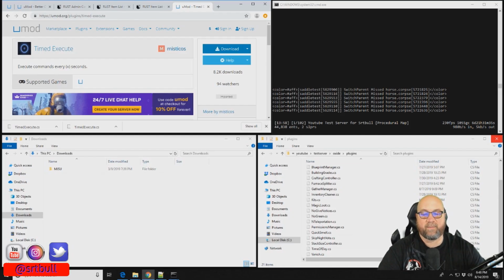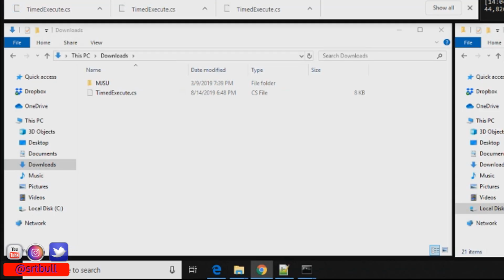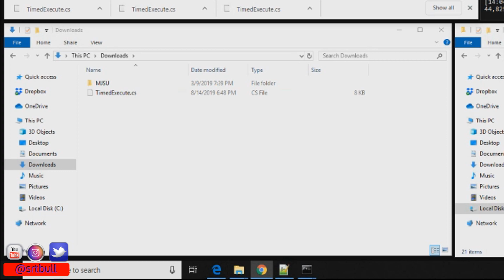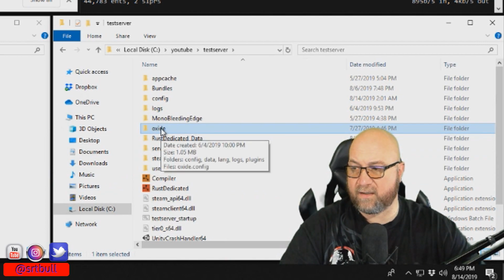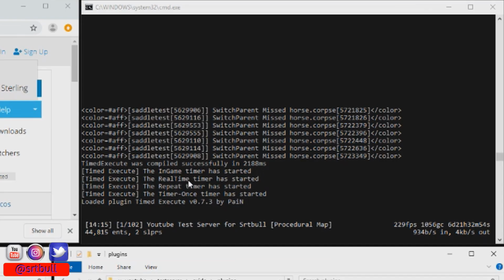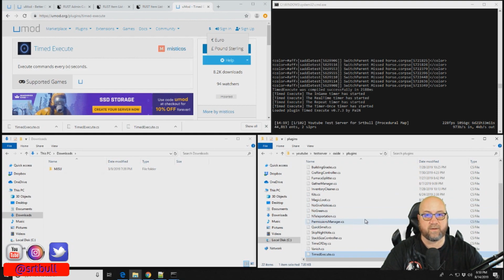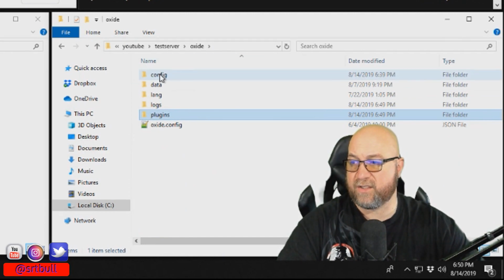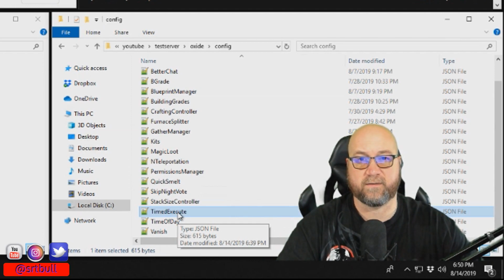Rust How to Install UMOD PLUGINS | Rust Admin Academy Tutorial 2020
This is a supplemental video for tutorials for other videos that specifically reference installing plugins.

This is the absolute basics of installing a plugin from UMOD, assuming that you've already installed Oxide.